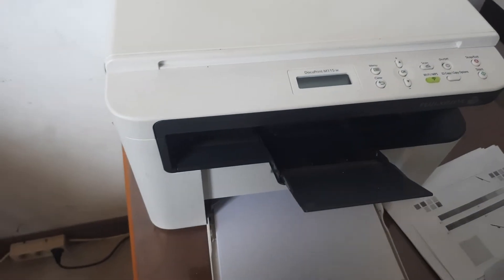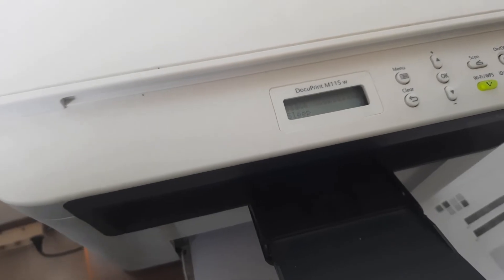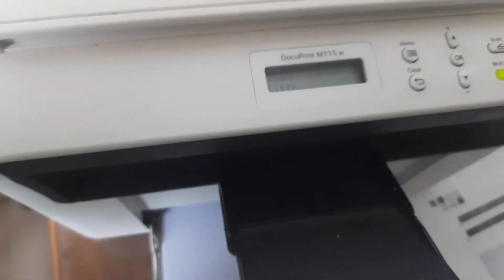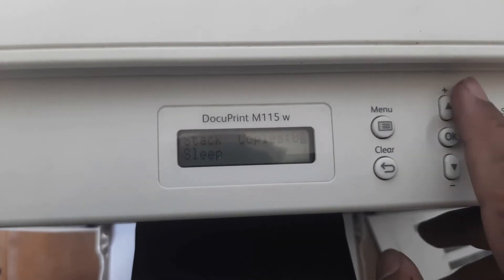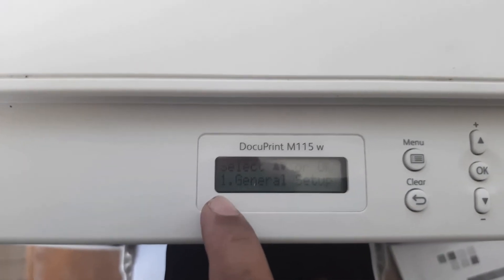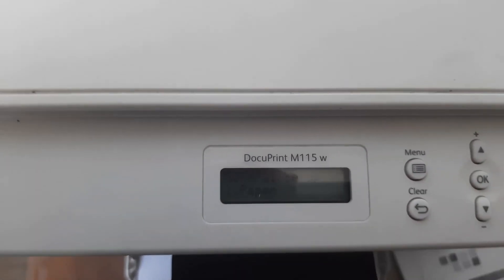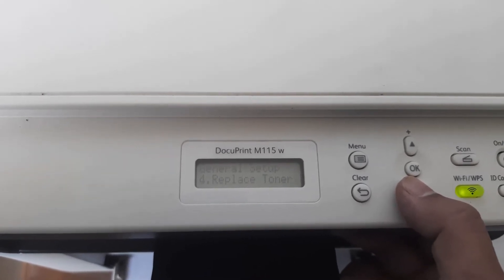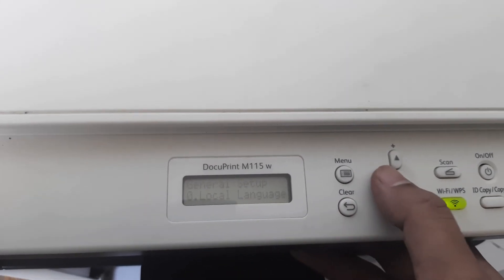Xerox print language setting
xerox docuprint m115w print language settings has stopped working Printer and the endorsed elements had been designed and examined to satisfy strict protection requirements.